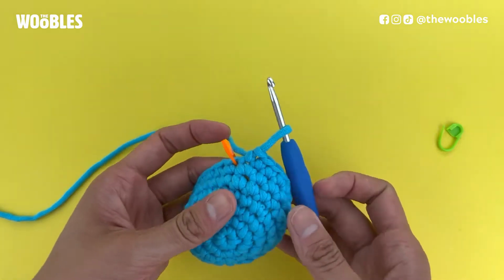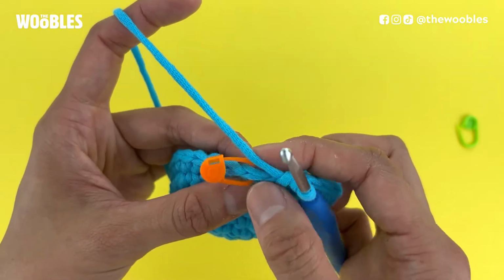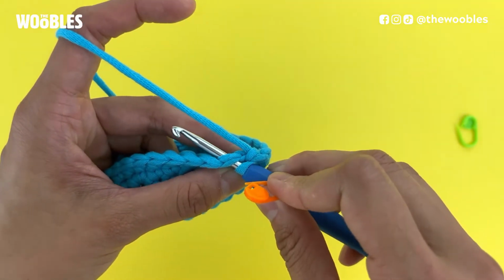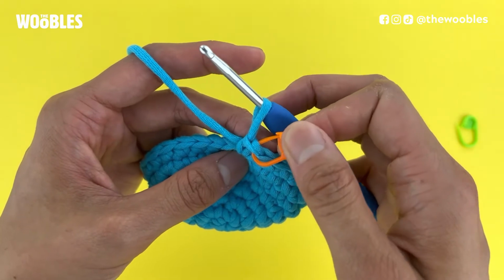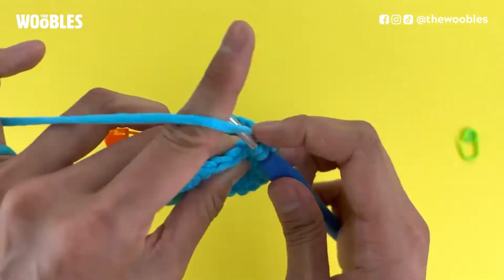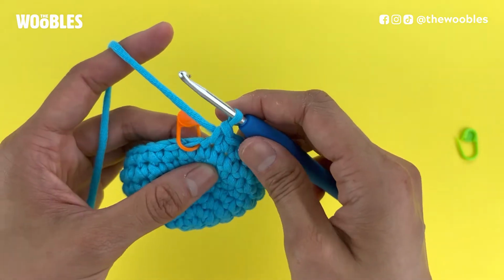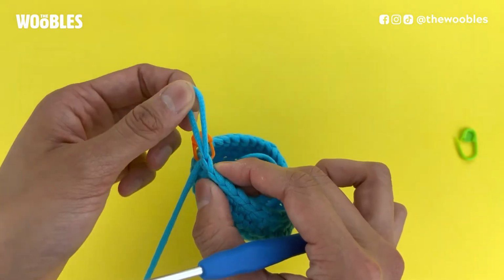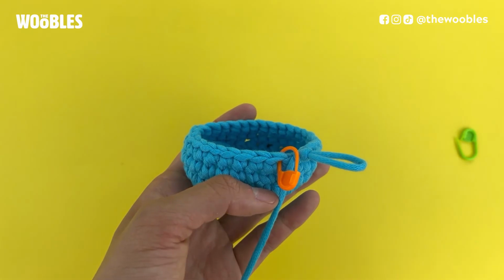How to keep track of your stitches without losing your place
When crocheting in the round, it can be difficult to know where one round ends and another one begins. In this video, you'll learn how to use a stitch marker (plastic pin) to keep track of your progress when crocheting in continuous rounds.